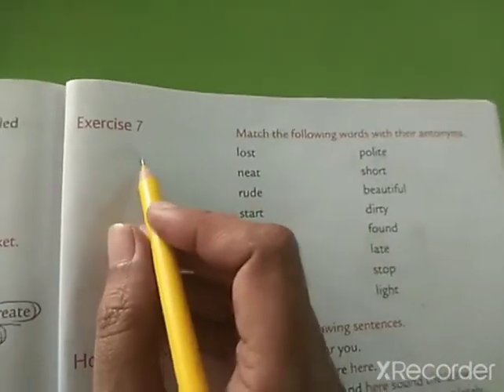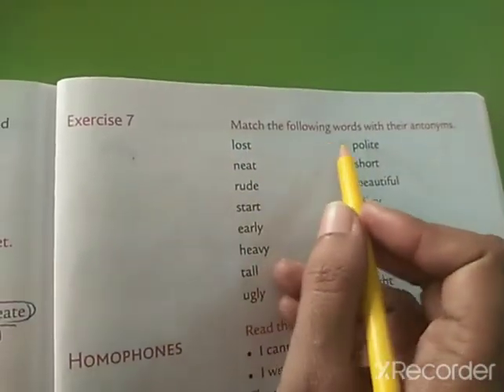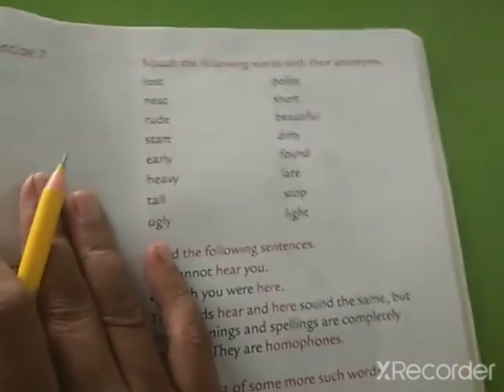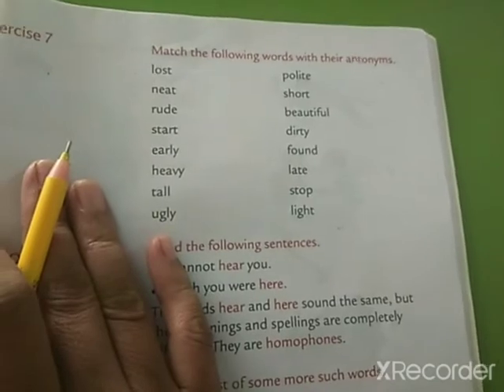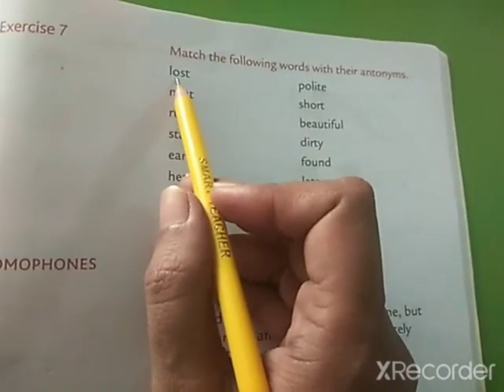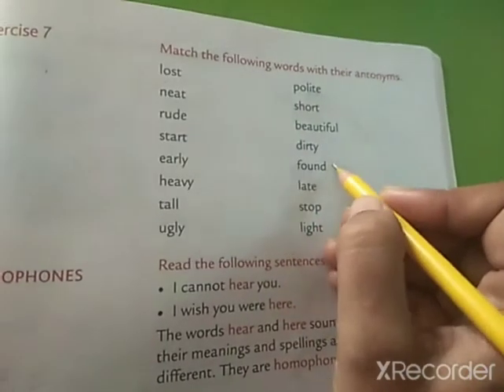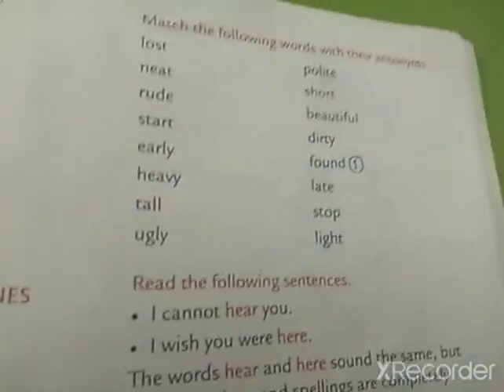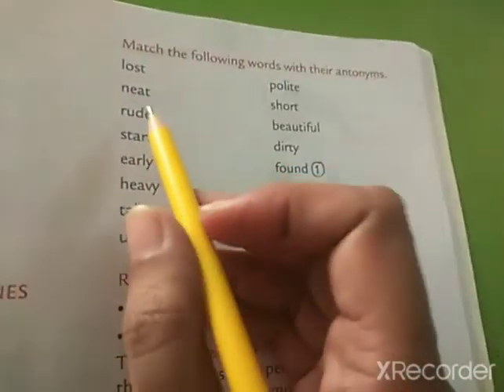Std 3 Grammar L 24 Part 2